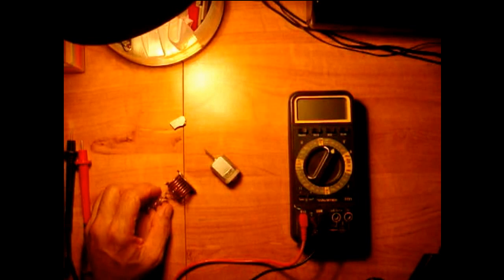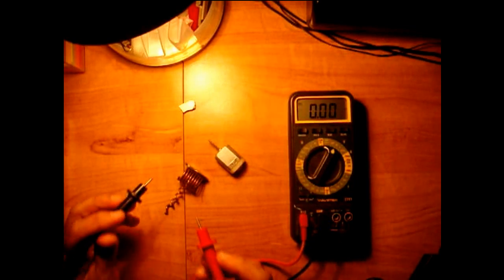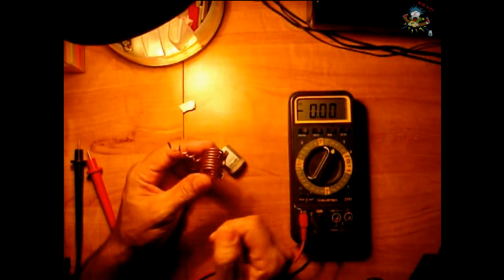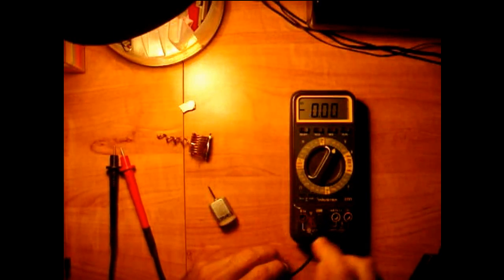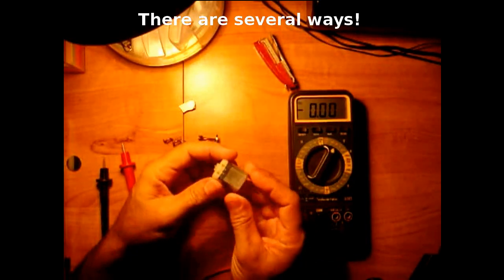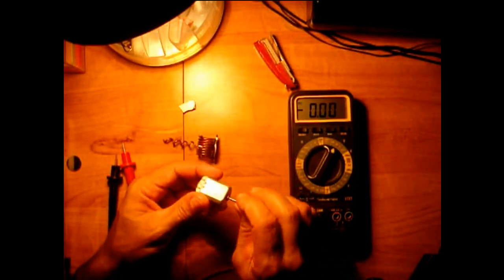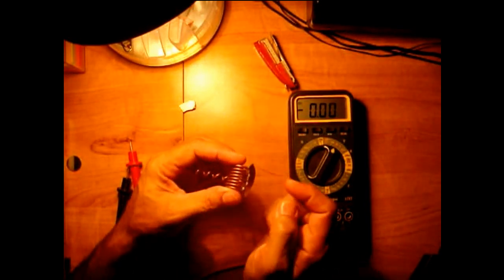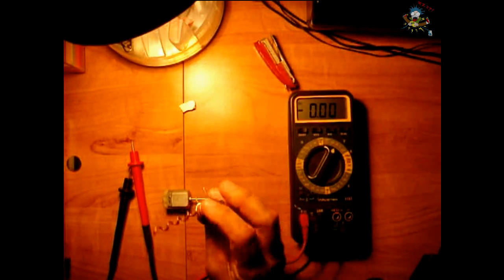FREE ENERGY Radiant Collector?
Is "Free energy" from a small coil of 14ga solid copper wire and a neodymium magnet possible? Enough to run small electric motors, and light incandescent lamps as shown in a popular Youtube video? Lets just say, "If it looks too good to be true, then it probably is". Though there are many great ideas for energy saving/energy harvesting devices, this is certainly not one of them. Save your time and money trying to duplicate it. All the work was done for you in this video.

*** If You enjoy watching the videos on this channel, then please show your support by SUBSCRIBING, posting links to my videos on other websites & blogs, rating a "Thumbs Up", and watching my video playlists.***